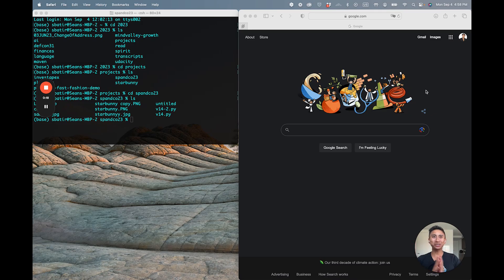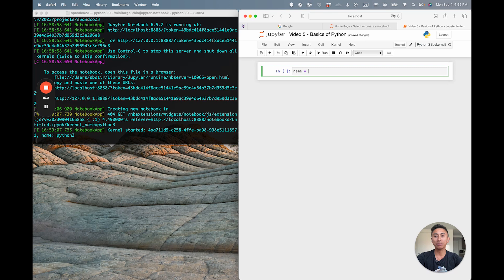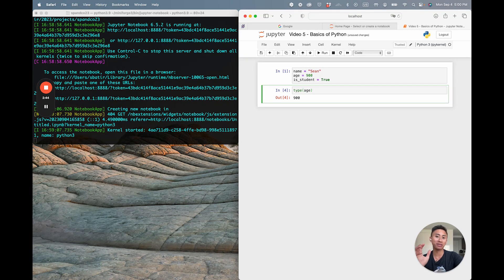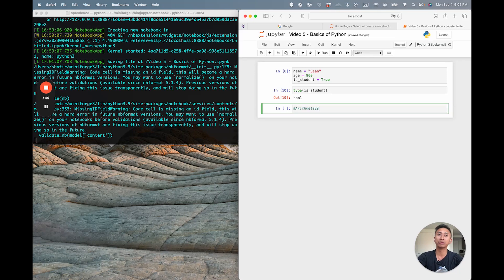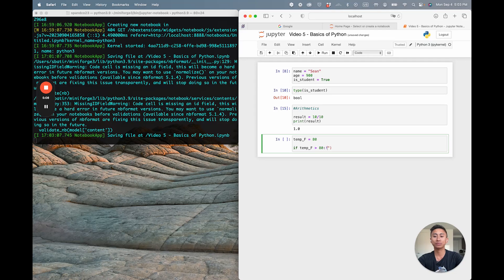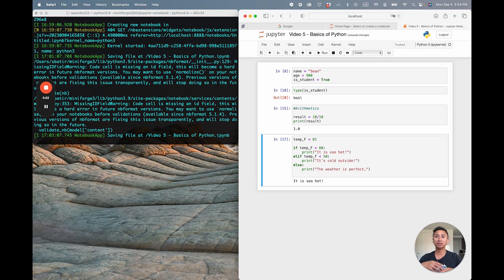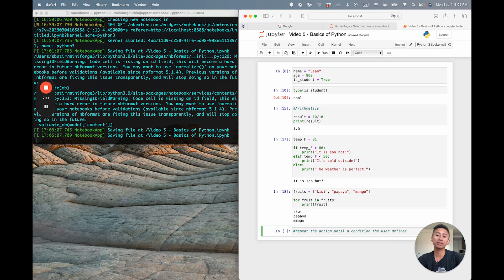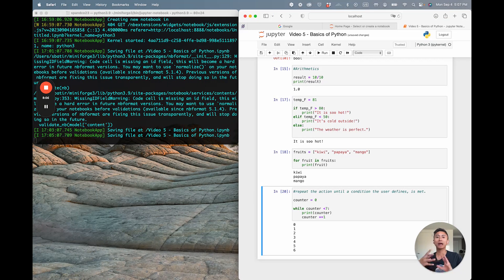Python for Beginners & The Basics of Python Programming | AI & Machine Learning Course for Beginners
Welcome to the world of Python, a powerful language that's at the heart of many artificial intelligence applications. Today, we'll cover the foundational concepts you need to kickstart your AI journey with Python. Variables and Data Types in Python Explained Simply. The Basic Operations in Python explained simply. What is an if-else statement in Python? Loops in Python explained.
This is video 5 out of 20 in our beginner's series and introduction to AI.

00:00 Introduction
01:05 Variables and Data Types in Python
03:38 Basic Operations in Python
04:30 If Else in Python
06:19 Loops in Python Explained
07:10 While Loop in Python Explained
08:37 Conclusion

Next videos will be released on January 26, 2024.